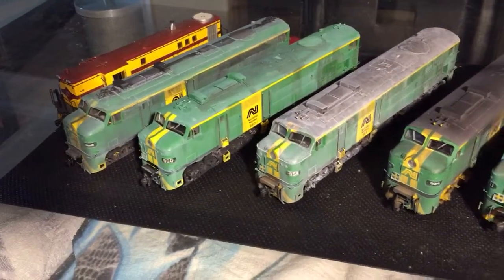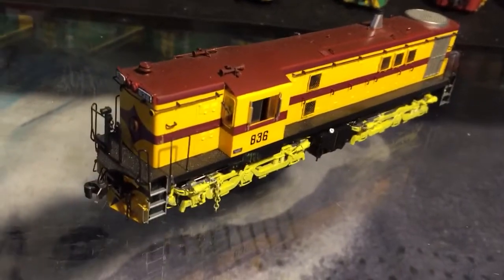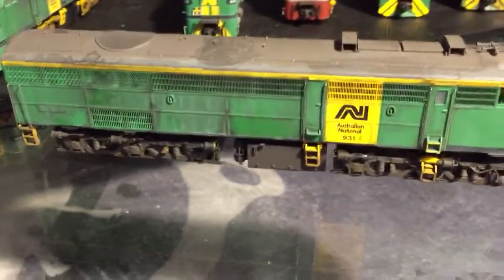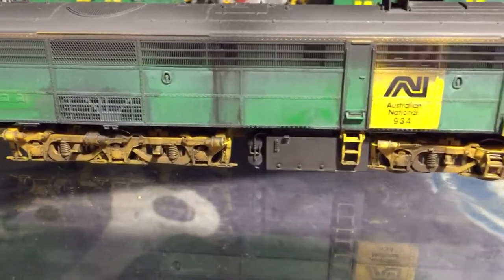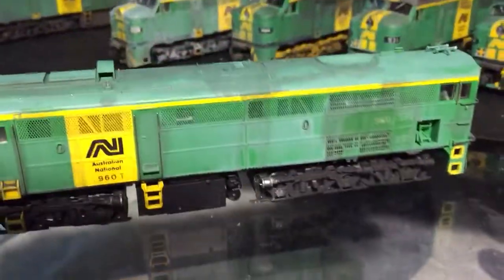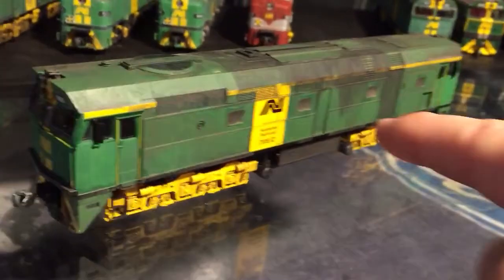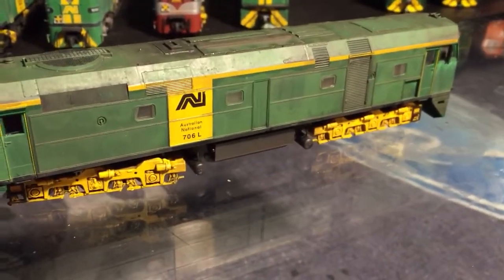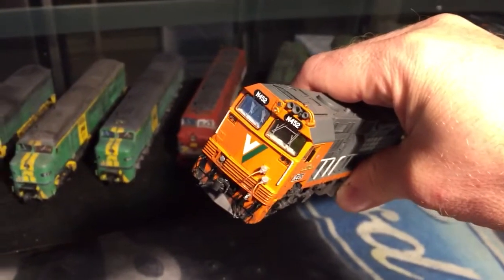Murray River Bridge motive power initial weathering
A description of the weathering techniques used on the locomotives for Murray River Bridge model railway layout